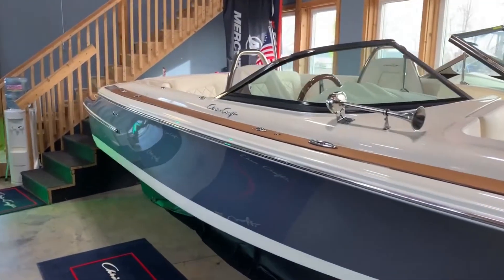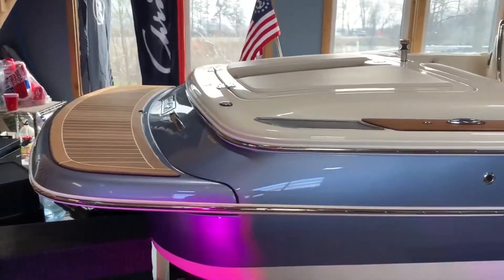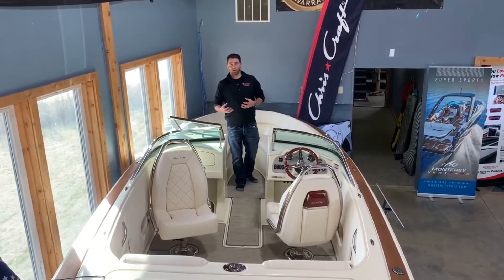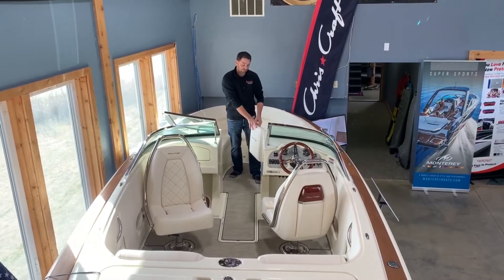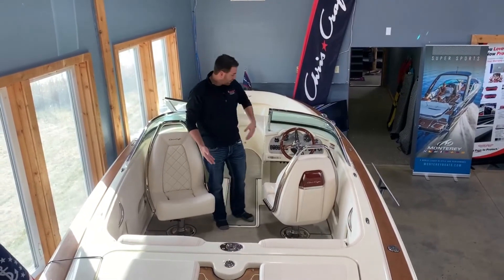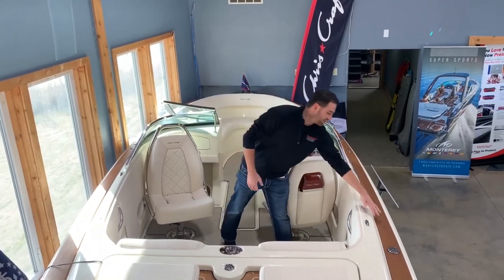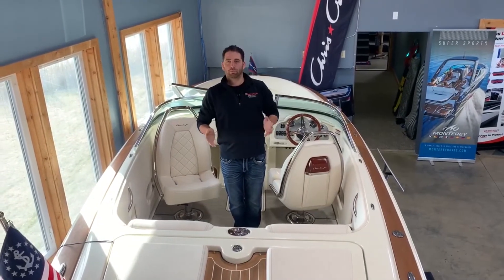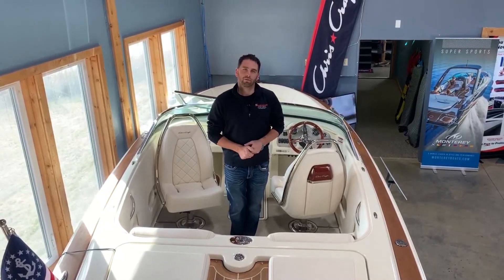2021 CHRIS CRAFT 23 LAUNCH BLU503 - FOR SALE